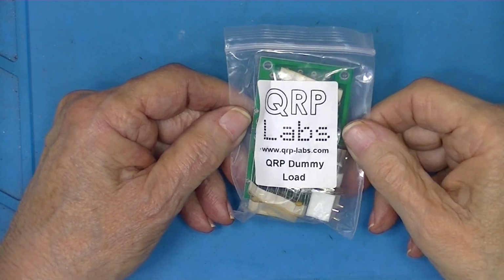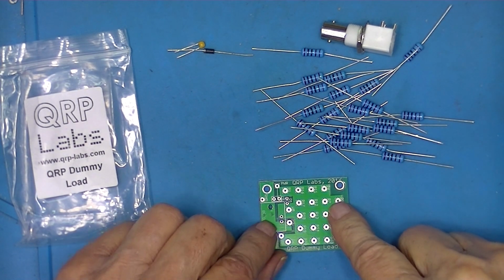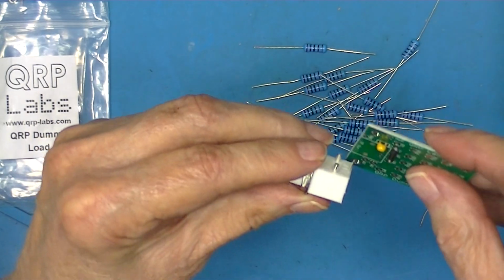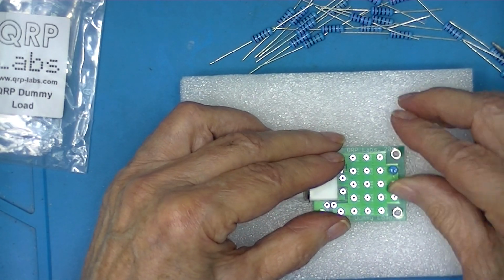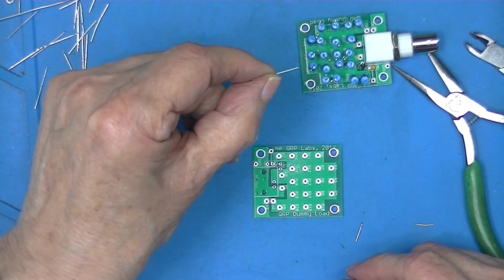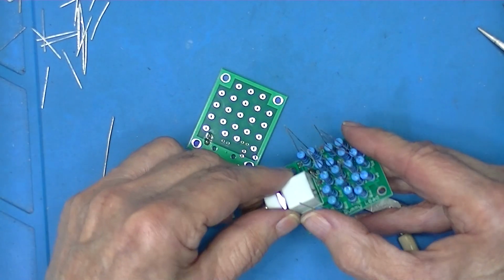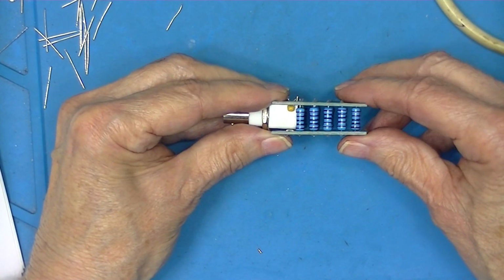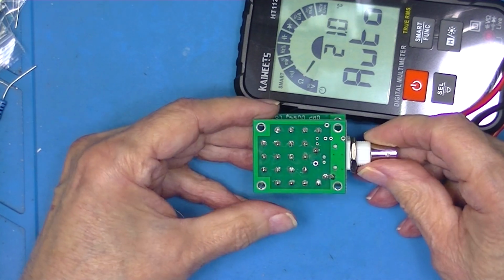QRP Labs Dummy Load Kit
This shows the construction and test of a NightFire oscillator kit, $12.00, delivered in less than 7-days. This is a Colpitts Crystal oscillator designed to test crystals and/or supply a signal.